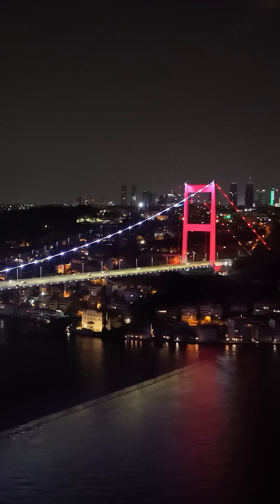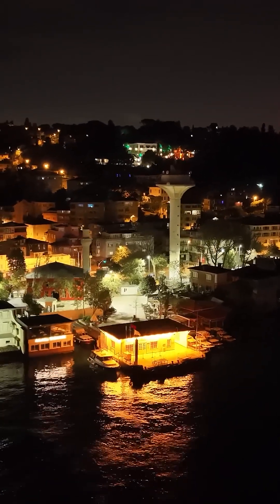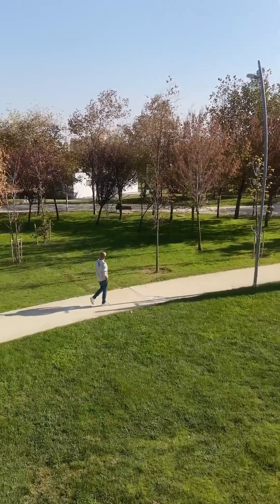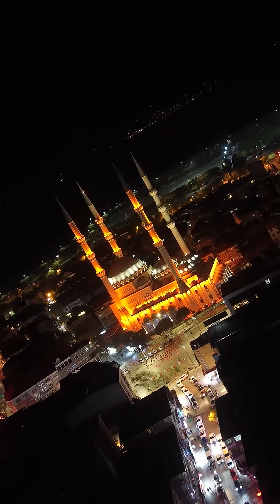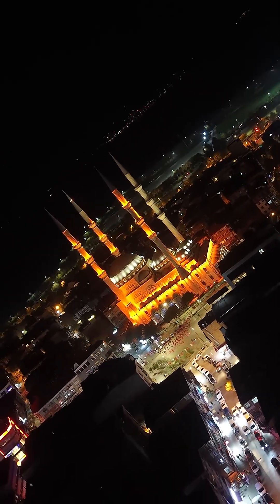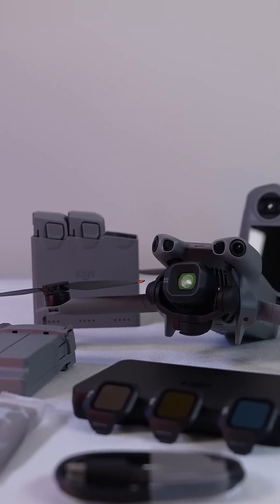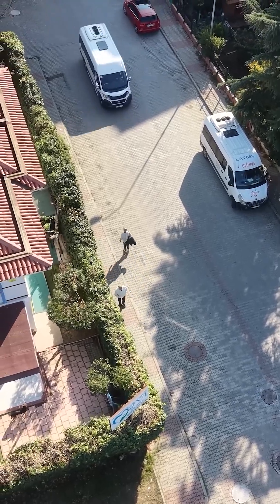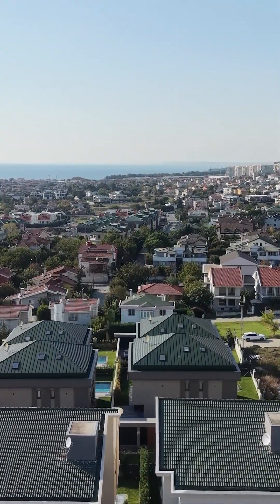Is This the Best Mini Drone Yet?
DJI Mini 5 Pro Experience (Is It Worth Buying?) | DJI Mini 5 Pro Review

The DJI Mini 5 Pro is a compact drone that weighs just 249 grams yet offers professional-level shooting capabilities. Its 1-inch CMOS sensor can capture 50 MP photos and record 4K/60 fps HDR videos.

It supports advanced color profiles such as D-Log M and HLG, and with 10-bit H.265 video format, it provides great flexibility for post-production.

The ISO can reach up to 12,800 in normal mode and up to 3,200 in log modes, allowing you to capture clear and detailed footage even in low-light conditions.

The drone’s ActiveTrack 360° feature enables it to follow moving subjects while circling them, and the gimbal with a 225° rotation angle makes cinematic shots possible. Its true physical vertical shooting mode is a major advantage for social media content creators.

The LiDAR-assisted omnidirectional obstacle detection system offers precise flight safety, especially in low light. The new-generation DJI O4+ transmission system provides a range of up to 20 km, while Wi-Fi 6 support enables high-speed file transfers.

With the Fly More Combo Plus package, the flight time can reach up to 52 minutes thanks to the high-capacity batteries.

Welcome to the global version of the YouTube channel by Ercan Uğurlu! I create video content about technology, trends, and gaming. You’re invited to join the journey.

DJI Mini 5 Pro Specifications

Sensor: 1-inch CMOS, 50 MP resolution
Aperture: f/1.8
Video Resolution & Frame Rate: 4K/60 fps HDR
Color Profiles: 10-bit recording, D-Log M, HLG
Flight Time: 36 min (standard battery), 52 min (Plus battery)
Max Speed: 68.4 kph
Max Wind Resistance: Level 6
Max Altitude: Up to 6000 meters
Obstacle Detection: Omnidirectional obstacle sensing
Storage: 42 GB internal (expandable via microSD)
Dimensions: 157 × 95 × 68 mm
Weight: 249.9 g

You might even come across some unexpected and fun vlogs from time to time!

I’m also known as a Technology Editor, Test Center Manager at CHIP Online, Host of CHIP TV, and a Fiction Writer at heart!